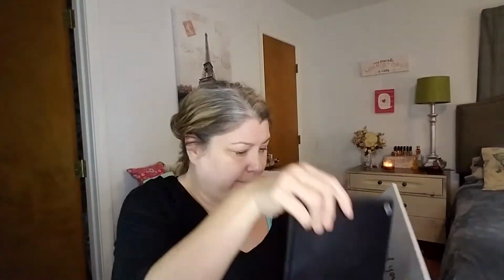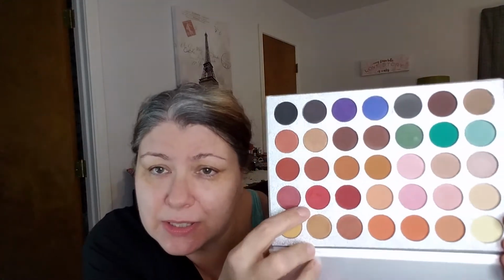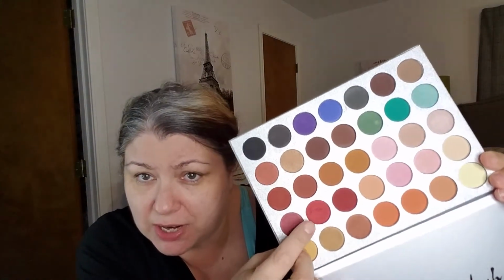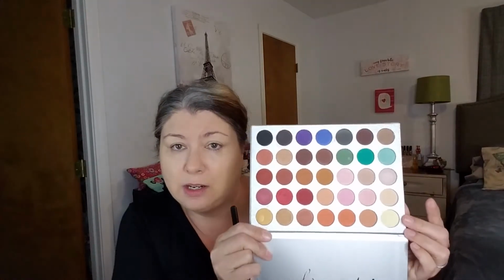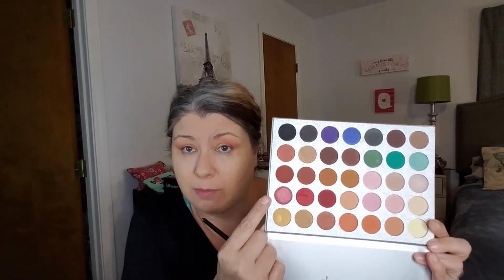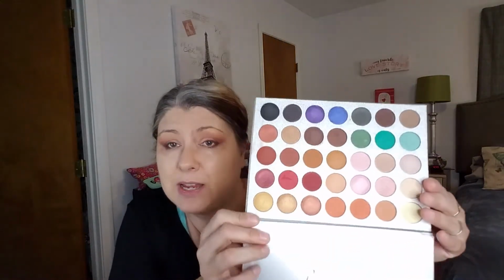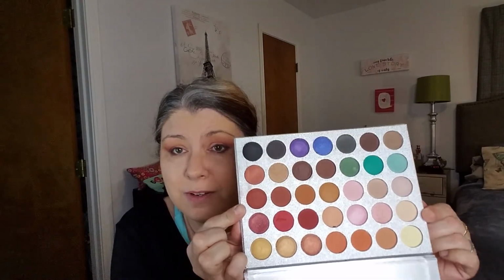BEAUTY GLAZED!! JACLYN HILL DUPE??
Let's get in to this new palette! I'd say definitely a dupe!! But how's the quality?? On Amazon for $11.88!!!

ShannonWMoody

Moodygirlbeauty

ShannonMoody